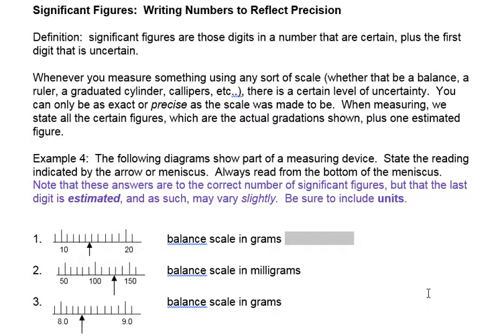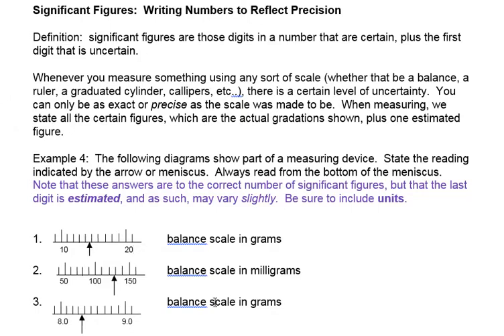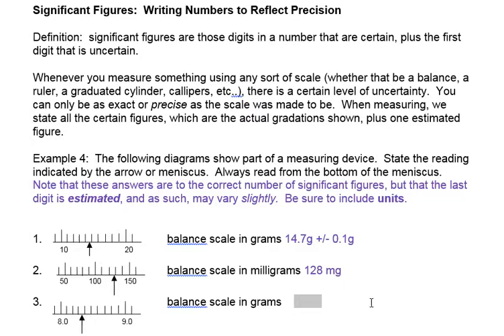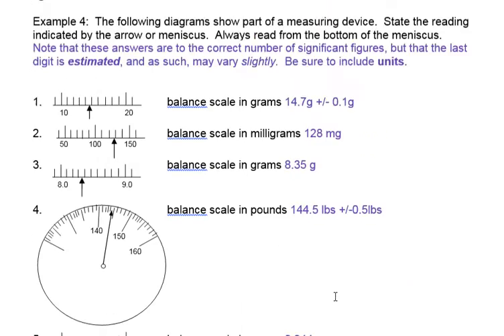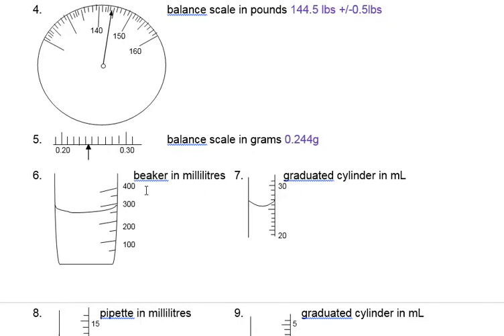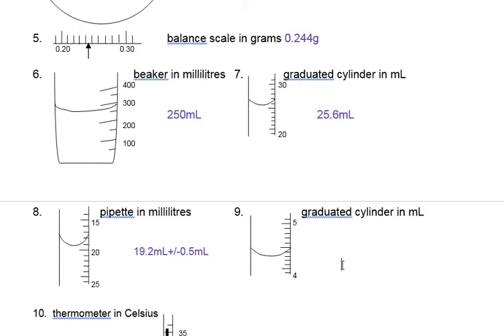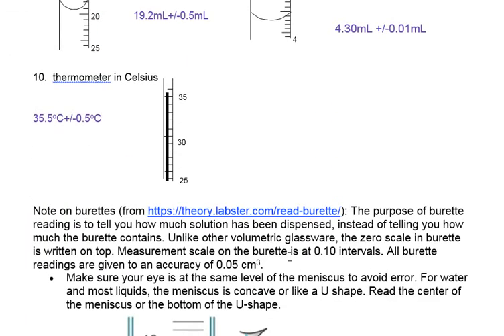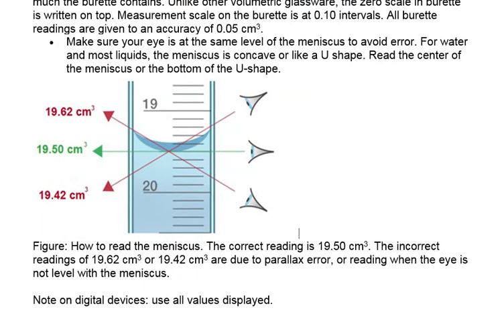Significant Figures part one- Recording measurements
How to record measurements to the correct number of significant figures.